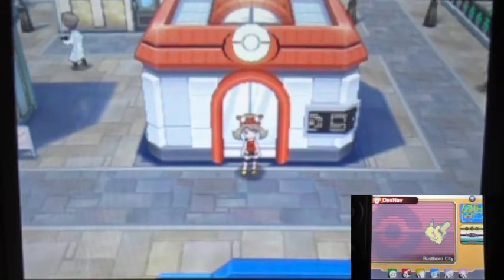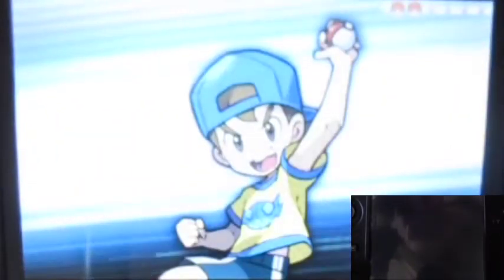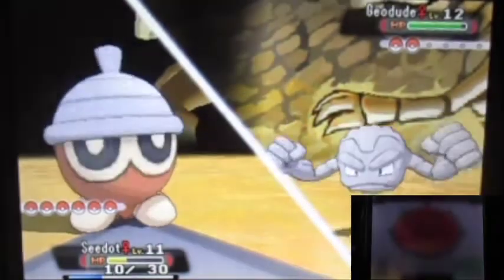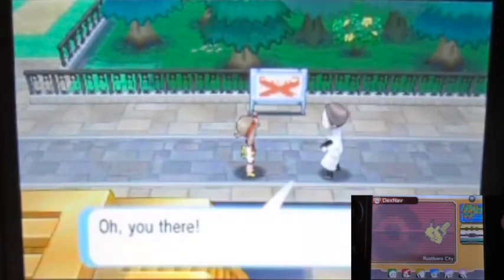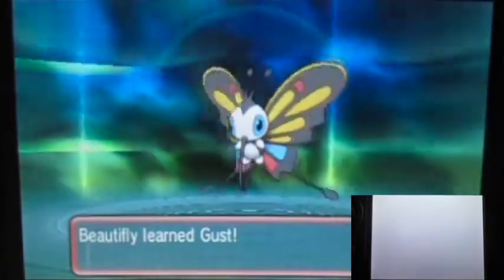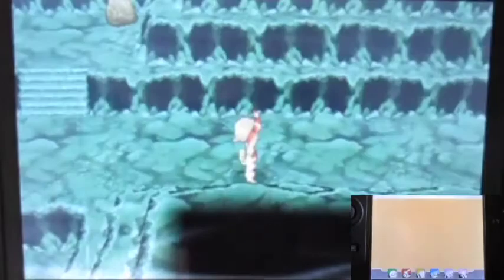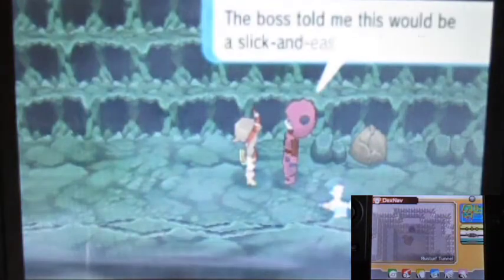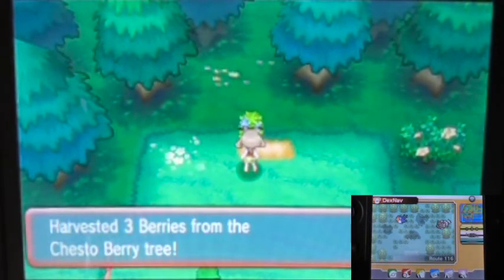Pokemon Omega Ruby Part8 "First Gym is A Museum? & Rush to Route116!"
All right!!! Time to hit the first gym!!!
And OHH BOY that they REALLY remastered the gym from the original version!!!
From what I remember. the VERY plain gym for rock type to the REALLY AMAZING Museum theme gym!
Also the Gym Leader's redesign is OUT of the WORLD TOO!!!
After that. we have another Team Magma to chase down again. TO Route116!!!